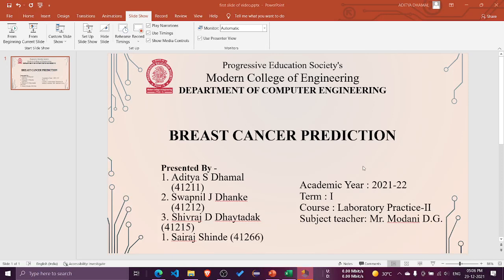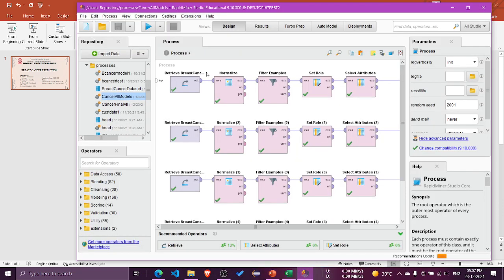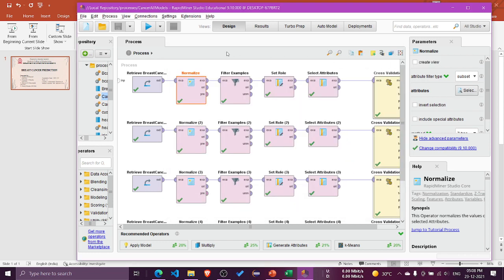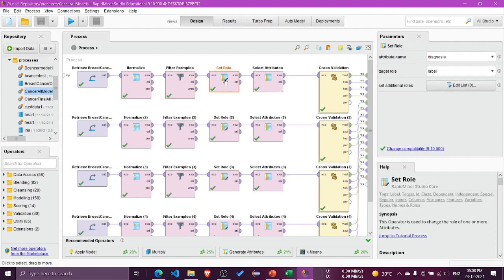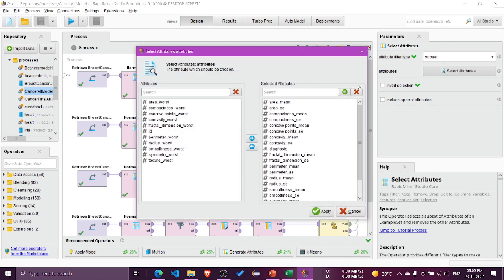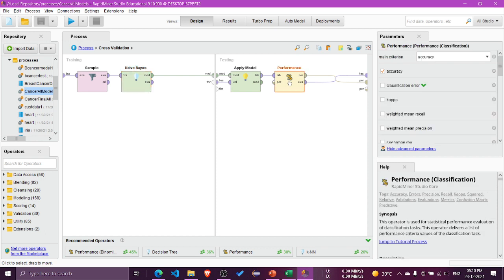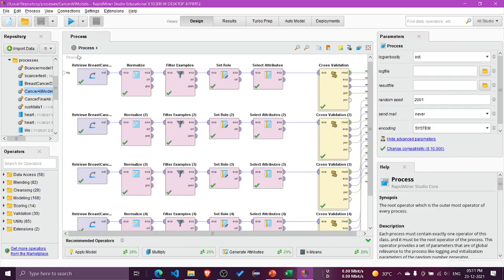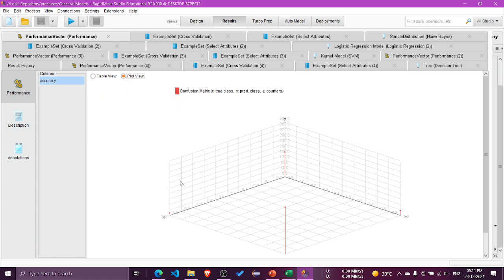B10 Breast Cancer Prediction using Rapidminer